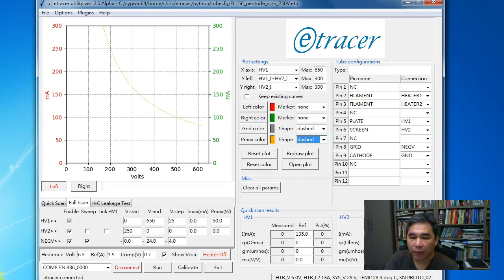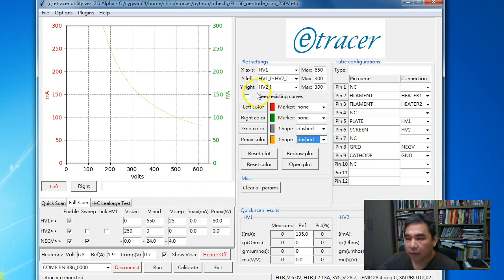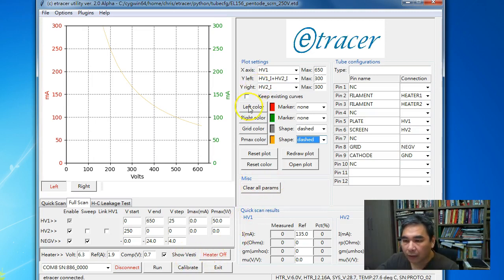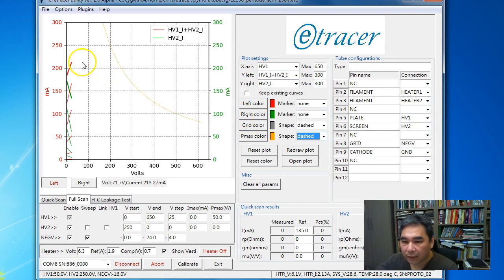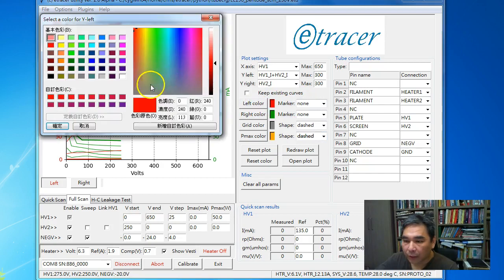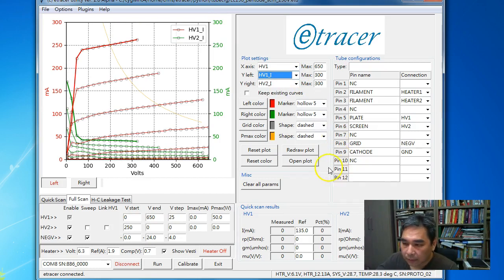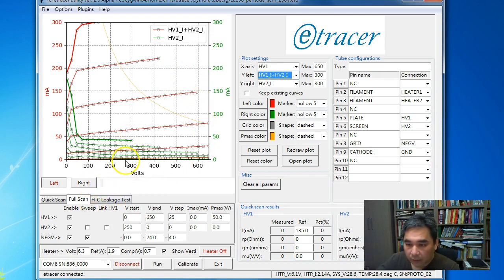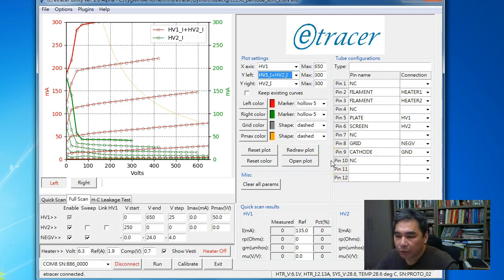etracer - Introduction to the PC control software version 2.x